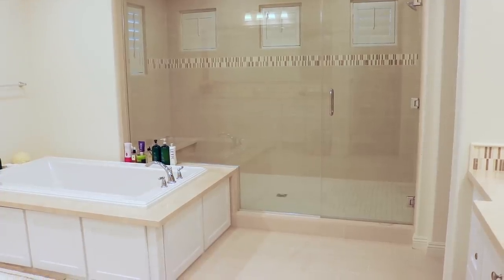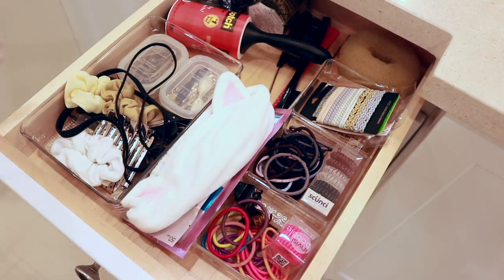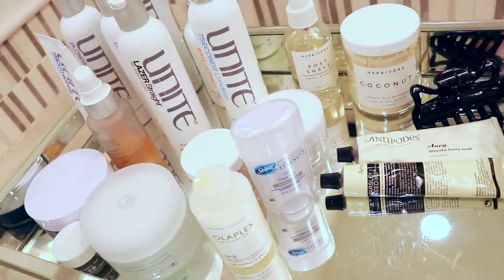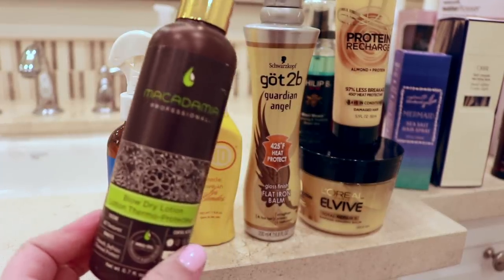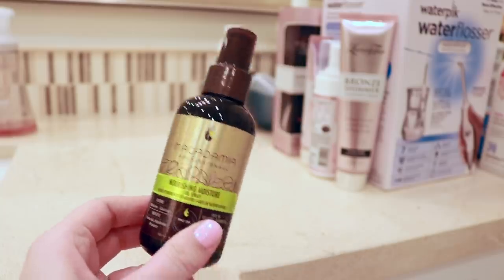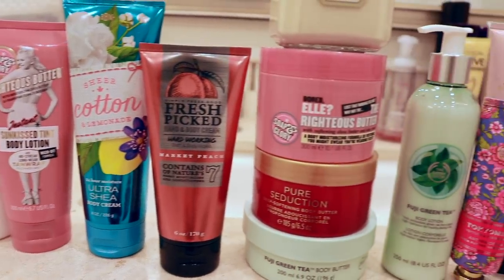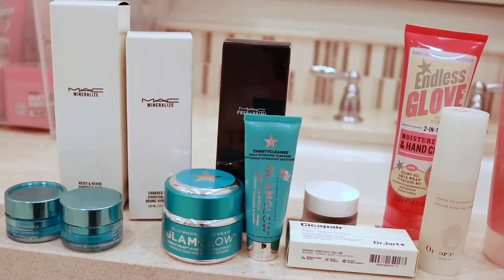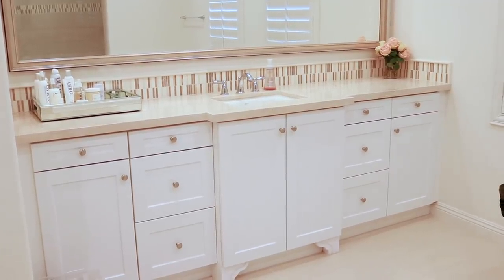Bathroom Declutter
In this video I will declutter and organize our master bathroom. We are moving cross country in the coming weeks/months so this is the start of that project.